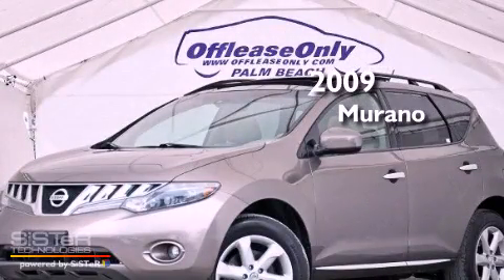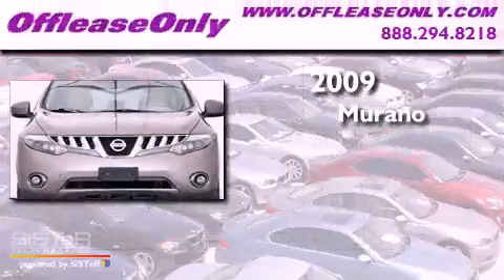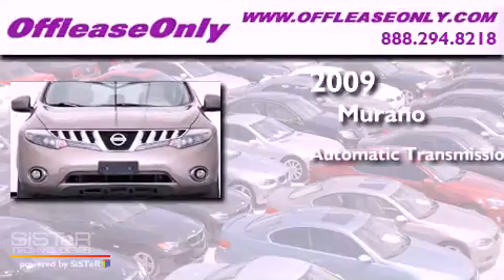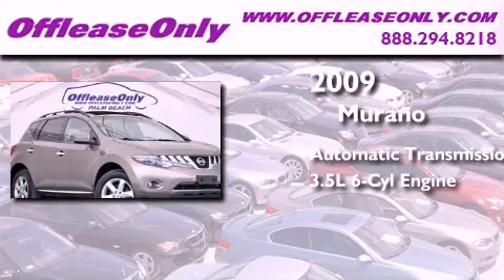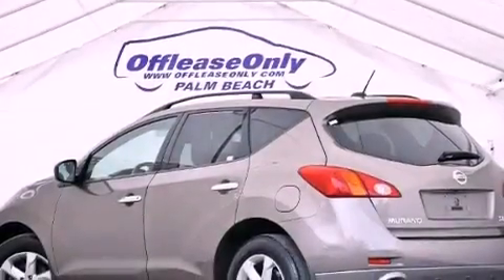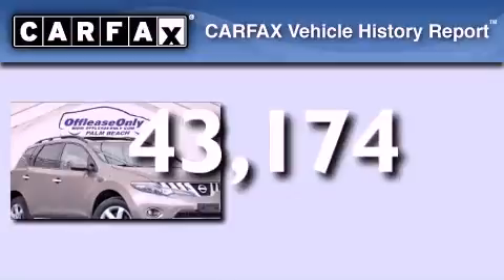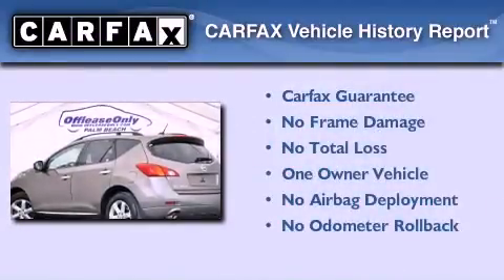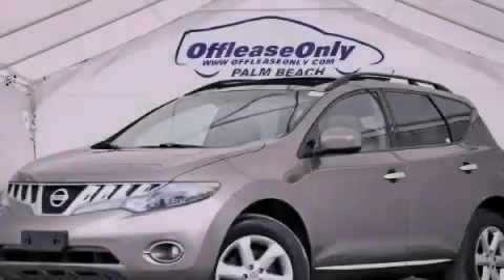2009 Nissan Murano Lake Worth FL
Year : 2009

 Make : Nissan

 Model : Murano

 Engine : Gas V6 3.5L/

 Trans . : Variable

 Exterior : Tinted Bronze

 Miles : 43,174

 Interior : Beige

 Stock : 47495

 Offleaseonly.com

 3531 Lake Worth Rd

 2009 Nissan Murano Lake Worth FL